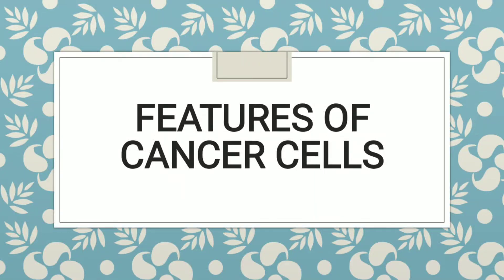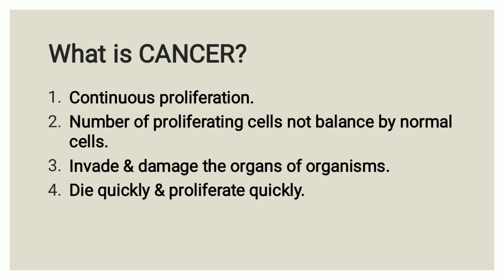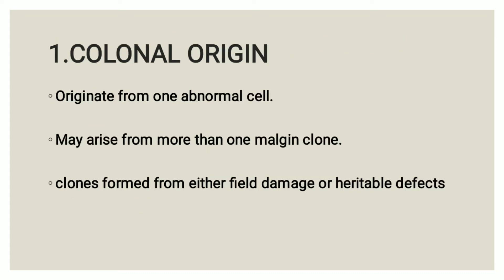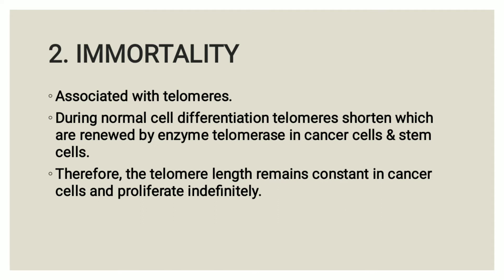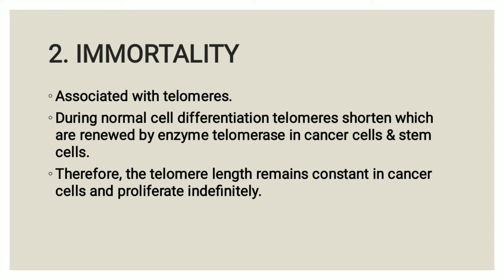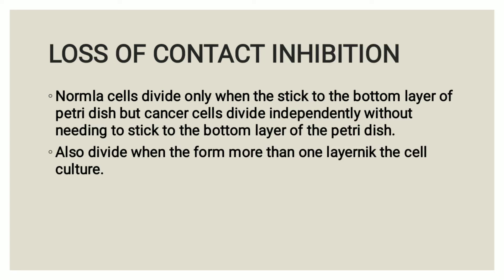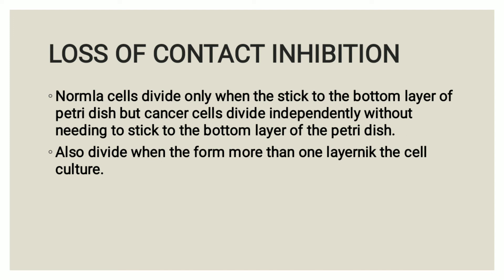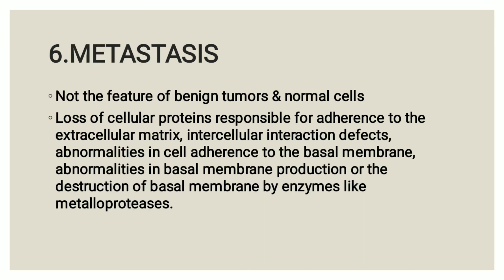UNIQUE FEATURES OF CANCER CELLS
Cancer is a disorder characterized by the continuous proliferation of cells. This event happens when the increase in the number of excessively proliferating cells is not balanced by normal cell loss. These cells continuously invade and damage the organs of organisms. Although cancer cells die more quickly than the normal cells they derive from, new cell formation occurs so quickly that the cancer cells accumulate. This imbalance arises from both the genetic abnormalities of cancer cells and the inability of the organism to recognize
and destroy these cells.

1.Clonal origin.

Most cancer cells originate from just one abnormal cell. However, some
cancers arise from more than one malign clone. These clones are formed because of either field damage (tissue cells exposed to more than one carcinogen) or heritable
defects in some genes.

2.Immortality.

Most normal cells can undergo a limited number of divisions. On the
other hand, cancer cells can undergo an unlimited number of divisions and form endless numbers of cells. One of the mechanisms for immortality is associated with telomeres, which are the tips of chromosomes. During normal cell differentiation in, these telomeres shorten. However, the telomeres are renewed by the effect of the enzyme telomerase in cancer cells and stem cells. Telomerase activity normally decreases during cell differentiation. Since the cell loses its capacity for proliferation, fully differentiated cells enter a resting state and consequently die. However, telom-erase retains its efficacy in several cancer types, or it is reactivated. Therefore, the telomere length remains constant in these cells and they proliferate indefinitely (they
become immortal).

3.Genetic instability:-

This situation is caused by defects in the DNA repair process
and in DNA mismatch recognition, which results in the heterogeneity of cancer cells. Cancer cells form clones that gradually respond less and less to the proliferation control mechanism. The ability of these clones to survive in foreign environments also gradually increases, and they gain the ability to metastasize.

4.Loss of contact inhibition:-

 Normal cells growing in culture medium cannot divide if they do not stick to the bottom layer. Normal cells also lose their ability to divide when they form a layer across the whole surface. They do not divide, even in the presence of all of the required growth factors and other nutritional elements in the Petri dish. Cancer cells, however, divide independently without needing to stick to the bottom layer of the Petri dish. Furthermore, they continue to grow even when they have formed more than one layer in the cell culture.

5.Continuous increase in proliferation:-
 This situation is a characteristic of cancer cells in culture medium. Although cancer cells consume the required nutrition factors, they continue to grow, and they actually end up killing themselves.

6.Metastasis:-

 This feature is not found in benign tumors and normal cells. Metastasis occurs because of the loss of cellular proteins responsible for adherence to the extracellular matrix, intercellular interaction defects, abnormalities in cell adherence to the basal membrane, abnormalities in basal membrane production, or the destruction of basal membrane by enzymes like metalloproteases.